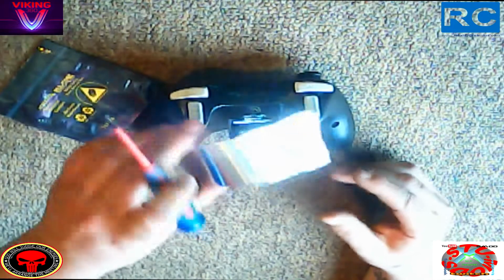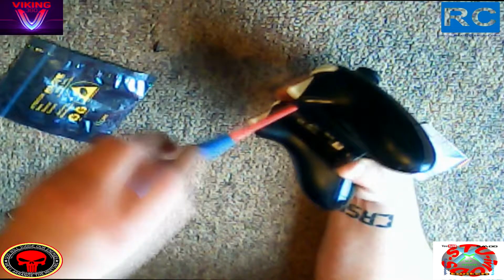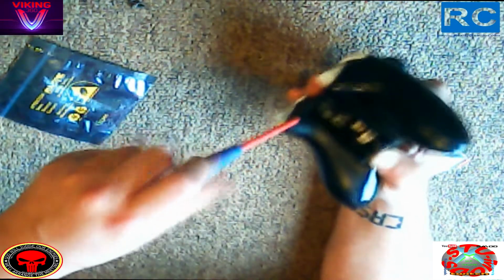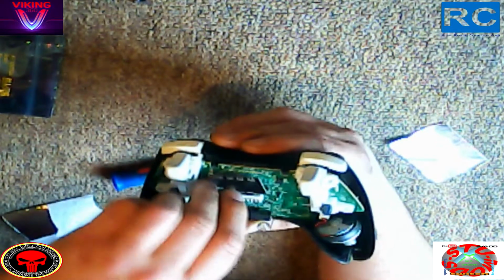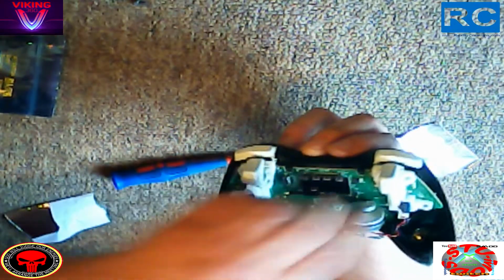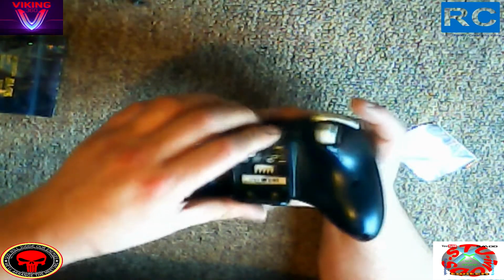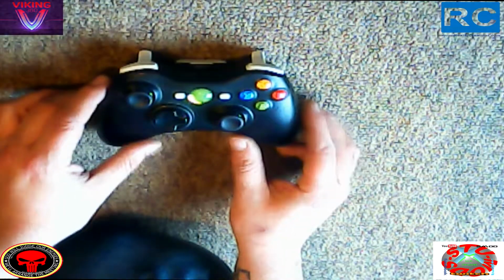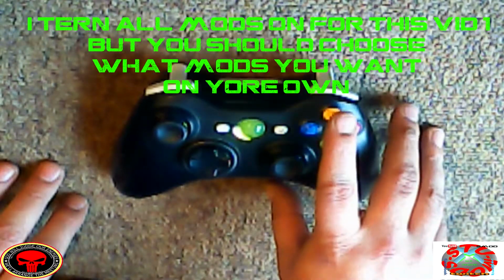Install tut for the Ragnarok II Solderless XBOX 360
Ragnarok Rapid Fire Mod Chip for GC2 PCB.
Xbox 360 Controller install tutorial

by STU MODS

you will need:
GC2 PCB Xbox 360 Controller
torx 8 security screw driver
tape (opanal)
and the shoulder less Ragnarok Rapid Fire Mod Chip for GC2

When the mod chip is powered up for the first time, it enters a special factory programming mode.
 The mod chips begins by asking if basic rapidfire should be unlocked. On first power-up,
 LED2 will display solid to let you know it’s ready for you to select which mods should be locked or unlocked.
 The lock/unlock information is programmed one-by-one with the following sequence:
Flash Sequence
Mod
1 flash
Rapid fire
2 flashes
Dual-trigger Rapid Fire
3 flashes
Jitter
4 flashes
Akimbo Rapid Fire
5 flashes
Burst Rapid Fire
6 flashes
Hybrid Optic Rapidfire (currently unavailable)
7 flashes
Dropshot/Jumpshot
8 flashes
Fast Reload
9 flashes
Quick Scope
10 flashes
Sniper Breath Hold
11 flashes
Zombie auto aim
12 flashes
Auto Spot
13 flashes
Auto Sprint
14 flashes
Turbo Melee
15 flashes
Selectable Button Layouts
16 flashes
Programmable Re-mappable Buttons
To unlock a mod, press the Button Y button. LED2 will flash once to indicate that it accepted your input and unlocked the mod. To lock a mod, press the Button A button. LED4 will flash once to indicate that it accepted your input and locked the mod. LED3 will flash the sequence of the next mod to be locked/unlocked.
This modchip will only fit onto the CG2 circuit board
\/ still not sure what controler you have look hear \/
or get them pre modded @

+a big thanks to sharky for the hookup on this one ;)